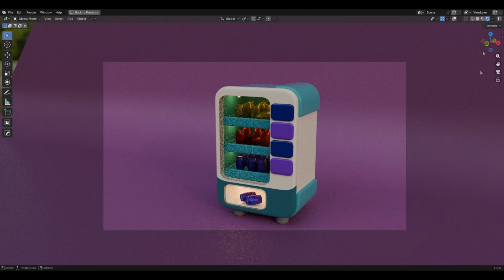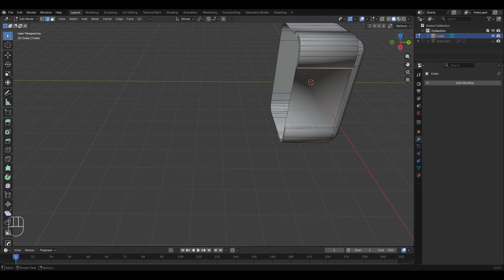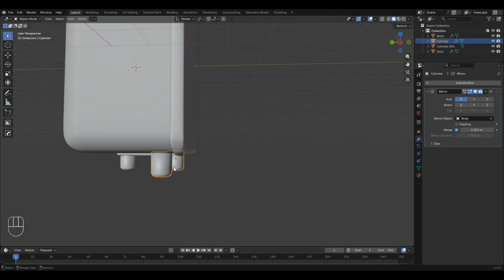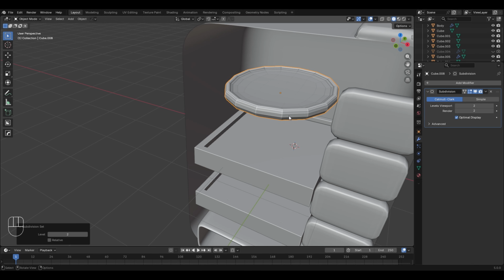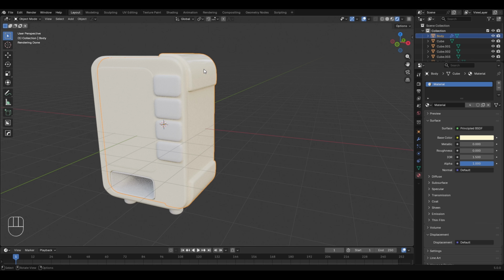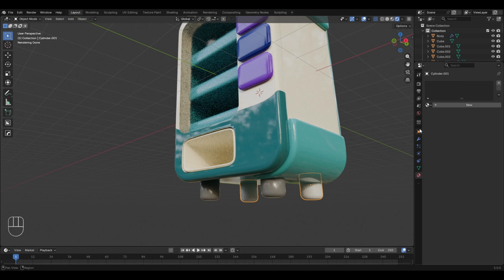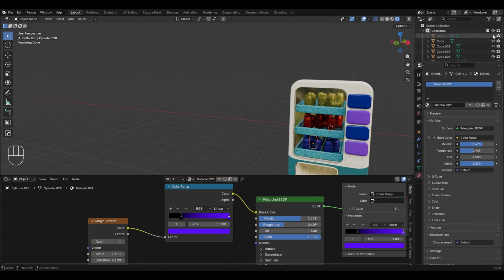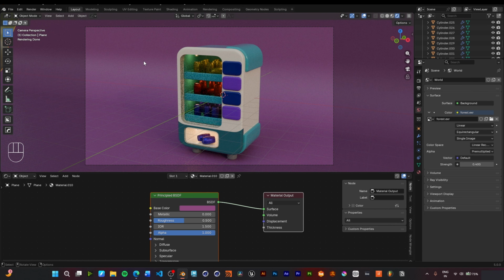How to Make a 3D Stylized Vending Machine in Blender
In this Blender tutorial, I show how to model a 3D stylized vending machine from scratch.
Perfect for games, animations, and stylized 3D assets.

Default Blender HDRIs Location: C:\Program Files\Blender Foundation\Blender 5.0\5.0\datafiles\studiolights\world\
(Replace 5.0 with Blender version x.x)